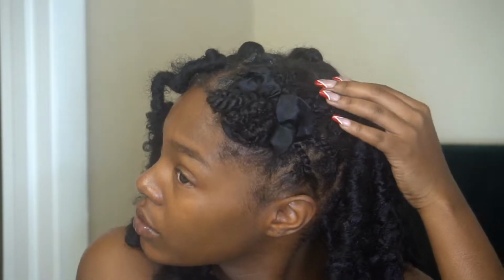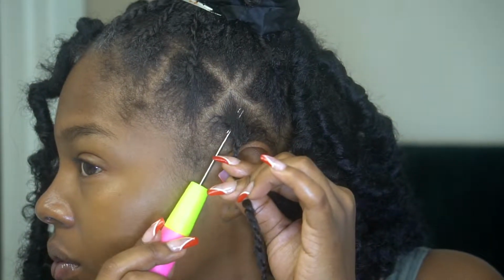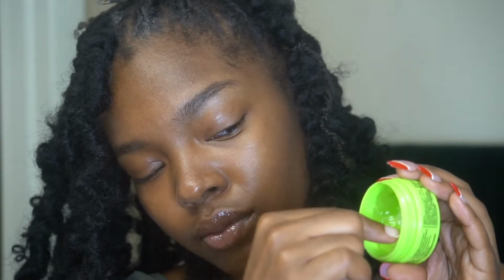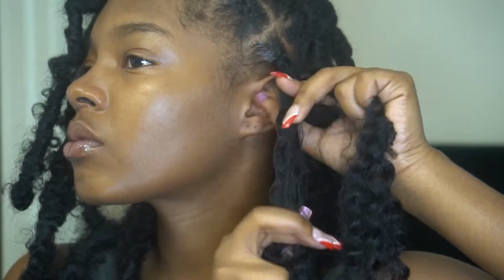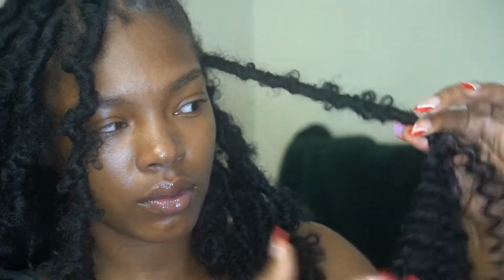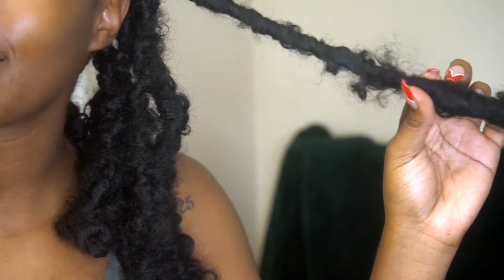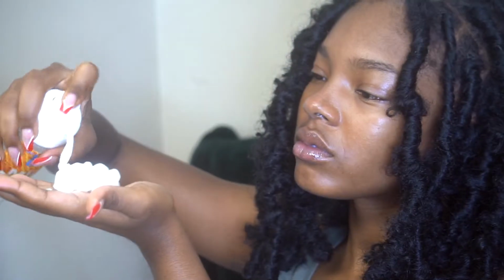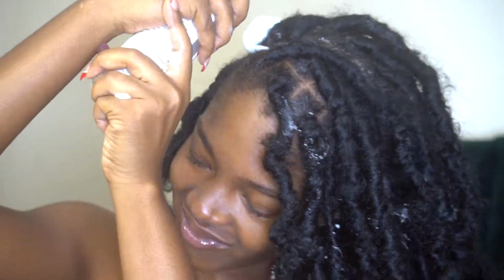EASY BUTTERFLY LOCS TUTORIAL 🦋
Latch Hook Crotchet Needle
Crotchet Water Wave Hair

SHOPPEYVETTE:
DEPOP:

Proverbs 31:25.